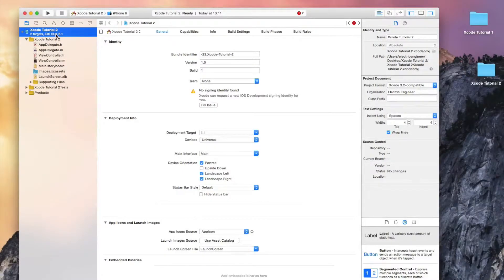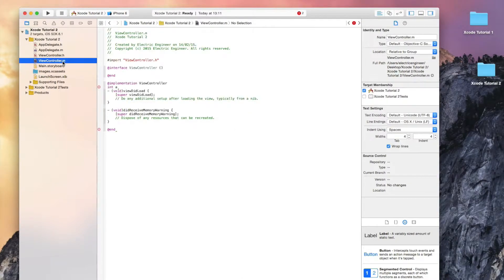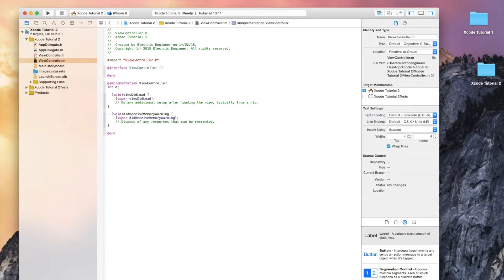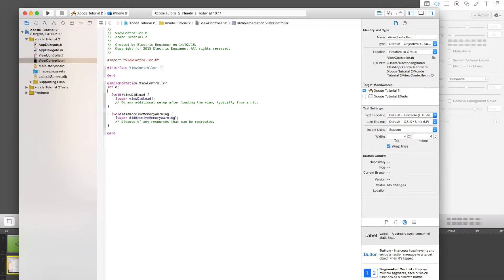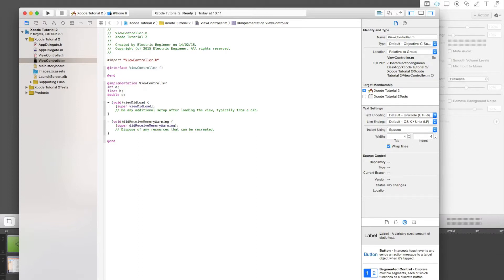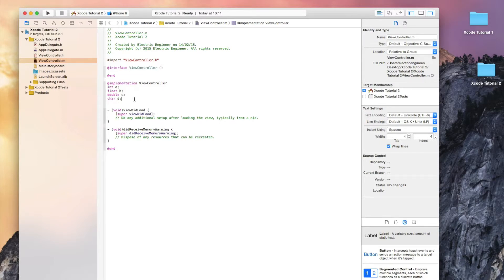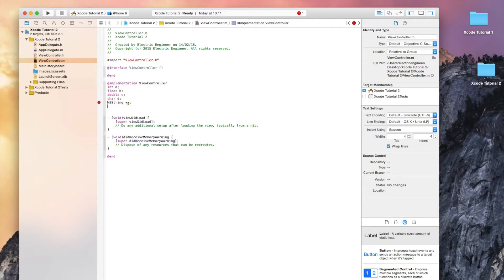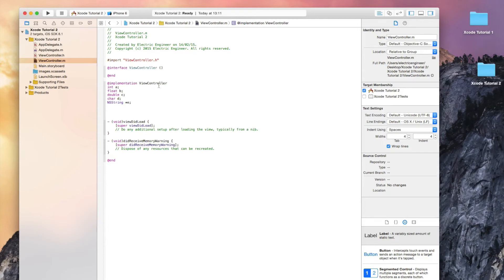Xcode Tutorial #2 Declaring Variables in Objective-C | Different Variables in Programming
In this tutorial I will explain what basic variables we will be using in the future and how we can declare(get them ready for use) them.